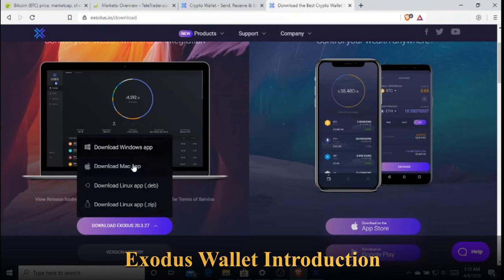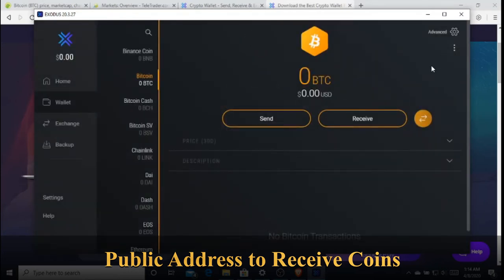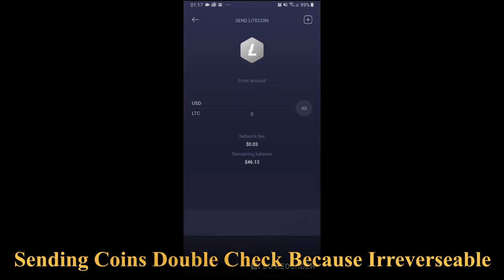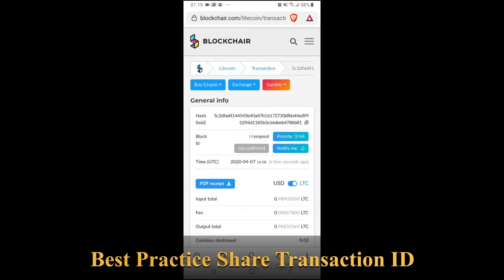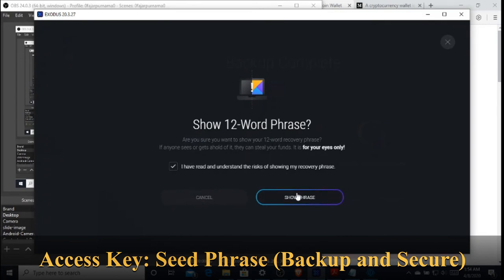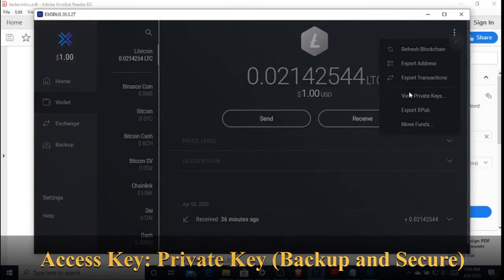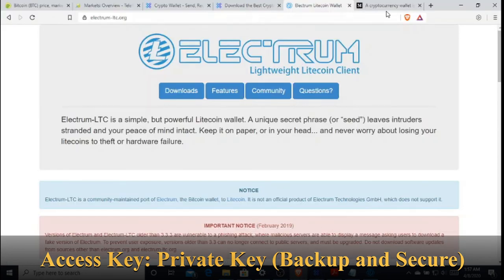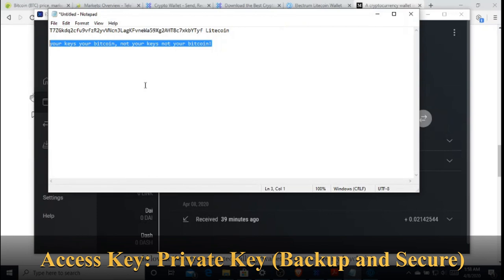66: 6 Mins Exodus Hot Wallet Guide 6 Mins Emphasizing Private Key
Use copy and paste or QR code feature to avoid typos because if you make a mistake in sending to the wrong address, the transaction is irreversable.

Backup your keys because if you lose them you lose your funds forever and secure them because if someone knows it, they can steal your funds for example, here's the private key of the Litecoin in this video T7ZGkdq2cfu9vfzR2yvVNcn3LagKFvneWa59Xg2AHT8c7xkbYTyf. You can control my wallet as you wish.

Remember the absolute rule of NOT YOUR KEYS, NOT YOUR COINS, which I will make an article in the future.

00:00 Opening
01:00 Exodus Wallet Website
02:00 Public Address to Receive Coins
03:20 Sending coins from Exodus Wallet Android
04:55 See transaction ID
05:35 Coins received
06:00 Backup your seed phrase
07:00 Backup your private keys
07:45 Not your keys not your coins
09:08 Hide your keys or others can steal them
09:30 Technically, this is not a wallet but a keychain
10:45 If someone stole your keys say goodbye
11:45 Not your bank not your money